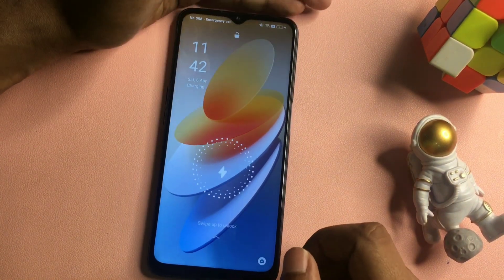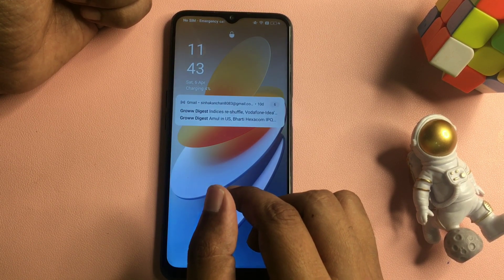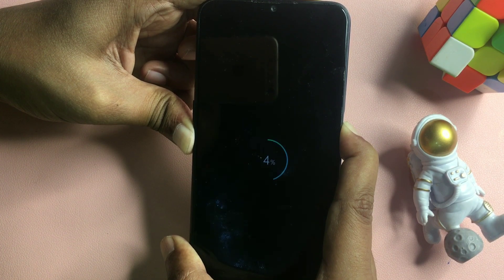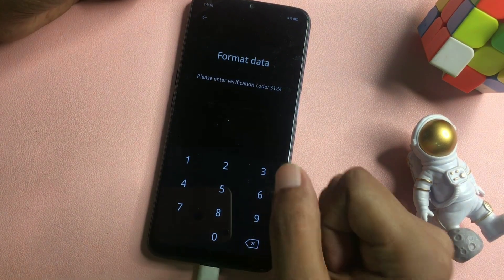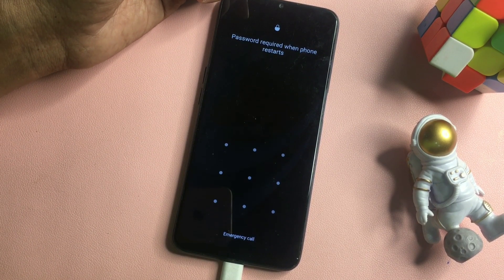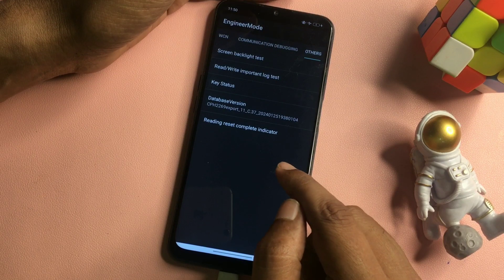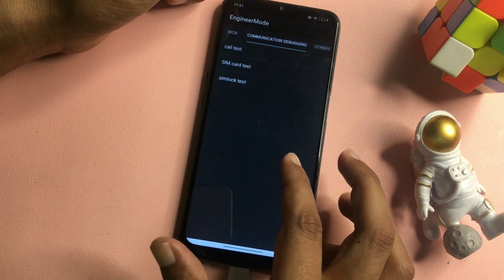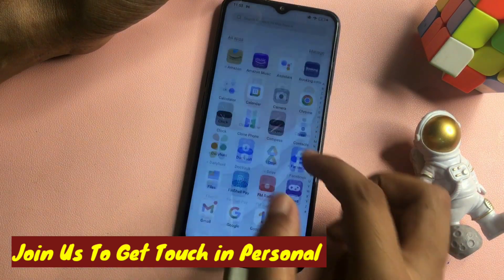Unlock Android Phone Password Without Losing Data | How To Unlock Phone Forgot Password (april 2024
How to Unlock Any Forgotten Android Password:Pattern Lock Without Losing Data | varified 100%